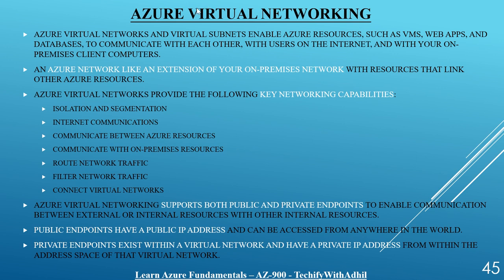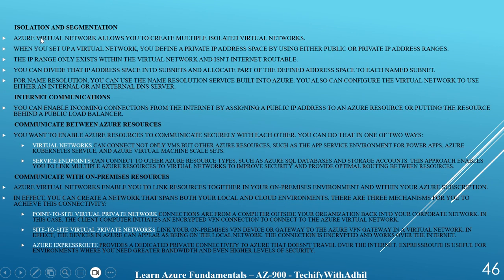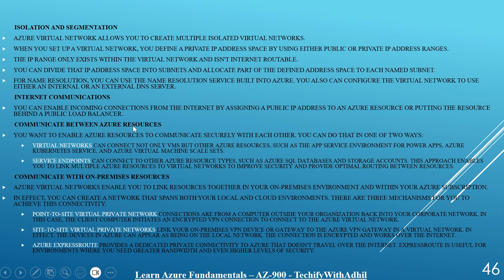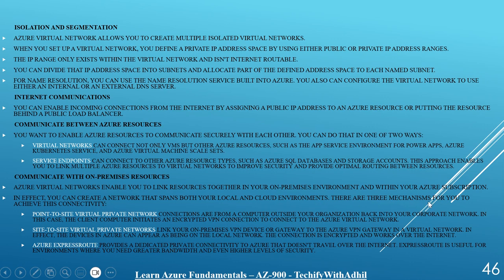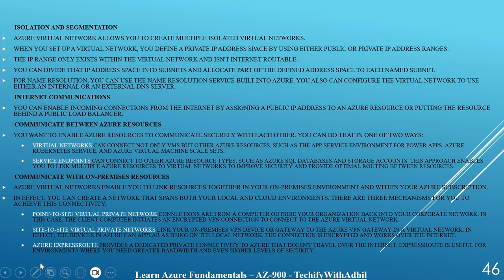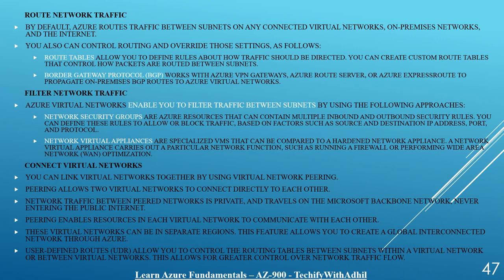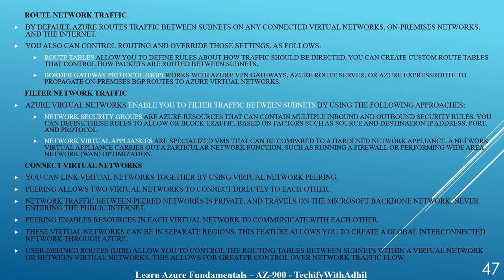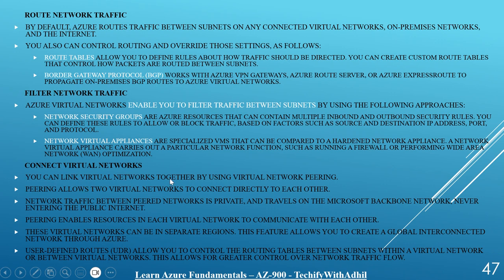Learn AZ-900_Azure Fundamentals [Part-13] - Azure Virtual Network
Welcome to our in-depth tutorial on Azure Virtual Network (VNet)! 🌐 In this video, we’ll explore the essentials of Azure VNet, a key component for building secure and scalable cloud infrastructure. Whether you’re a beginner or an experienced IT professional, this guide will help you understand and implement Azure VNets effectively.

What You’ll Learn:

Introduction to Azure Virtual Network: Understand the basics and benefits of VNets.
Creating and Configuring VNets: Step-by-step instructions on setting up your first VNet.
Subnets and Address Spaces: Learn how to segment your network for better organization and security.
Network Security Groups (NSGs): Discover how to control inbound and outbound traffic.
Connecting VNets: Explore VNet peering and VPN gateways for seamless connectivity.
Integrating with Azure Services: Utilize service endpoints and private links for secure access to Azure services.
Best Practices and Tips: Get expert advice on optimizing your VNet setup.
Why Watch?

Hands-On Demos: Follow along with practical demonstrations.
Expert Insights: Gain valuable knowledge from industry professionals.
Q&A Session: Leave your questions in the comments, and we’ll answer them in our next video.